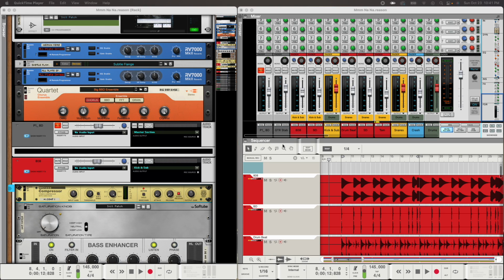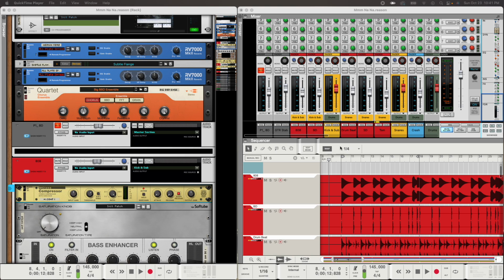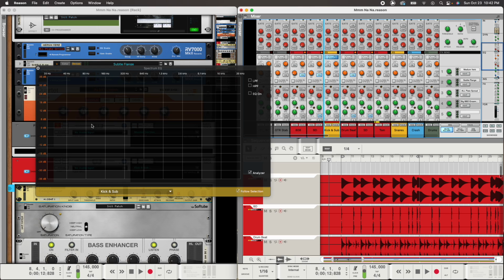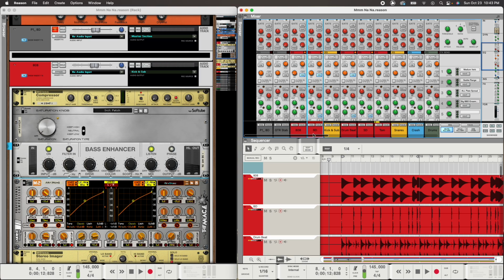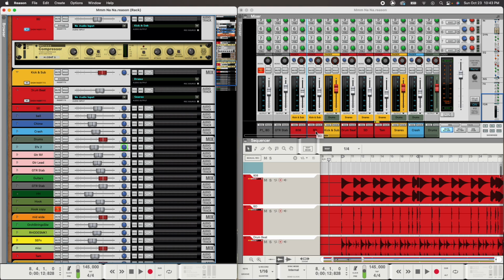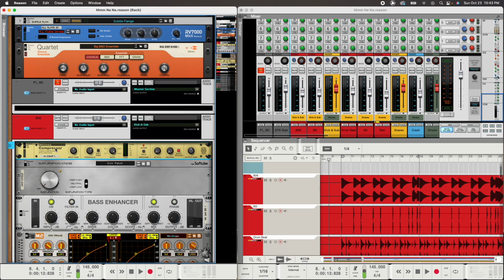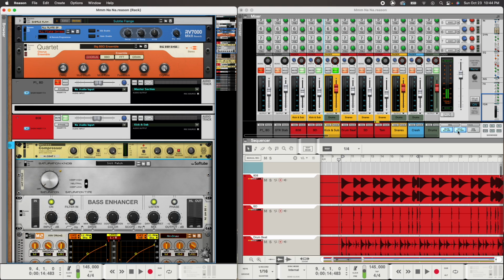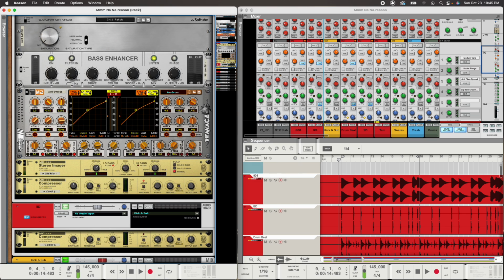Lazy-chain? Quick and Dirty Sidechain in Reason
I don't always do things the right way. This kick and 808 were not playing nice so I used a lazy sidechain hack to get what I wanted.